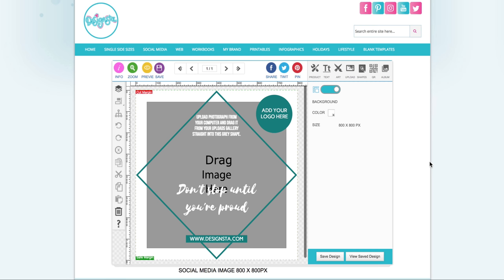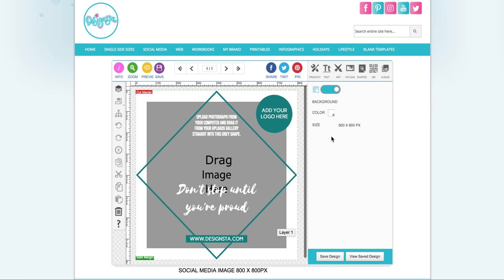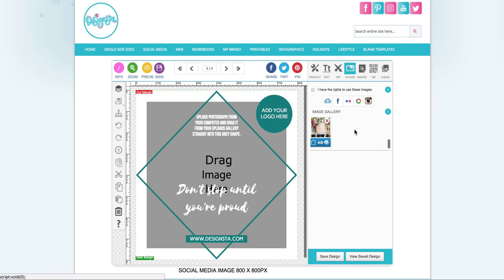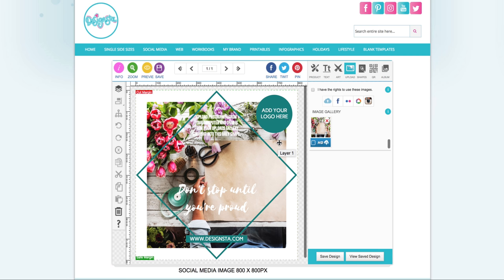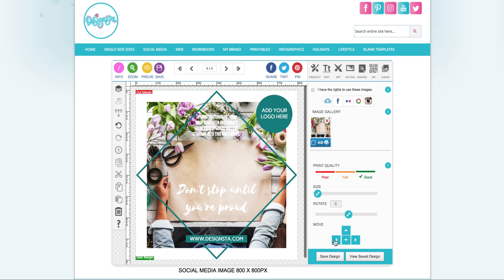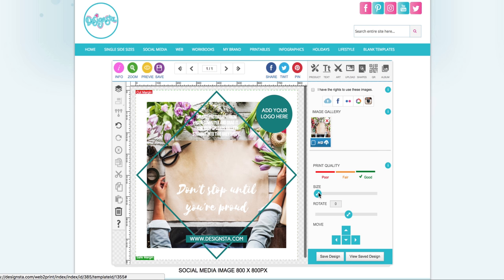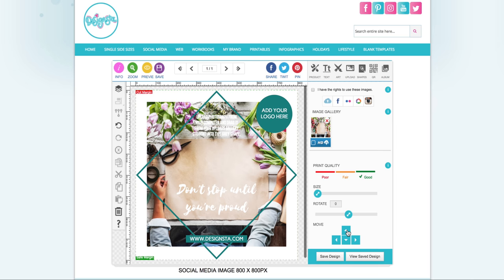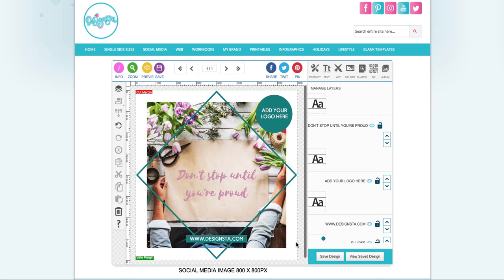VIDEO VAULT - How to use image holder shapes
In this short snippet video you will learn how to upload your own photo from your desktop and place it into one of the grey image holder shapes in Designsta.

Designsta - Create amazing graphics in minutes no matter what your skill level.